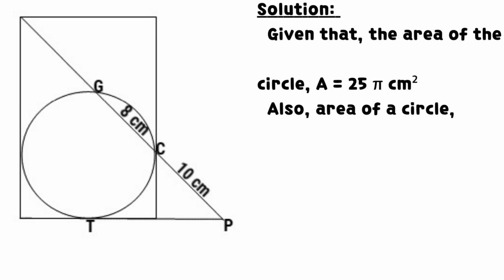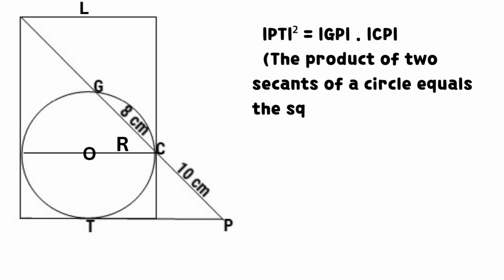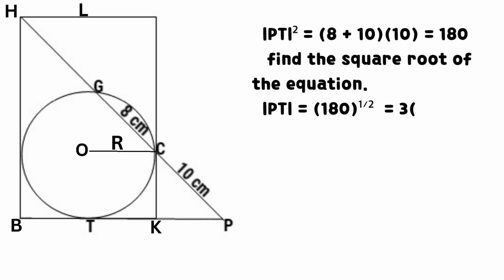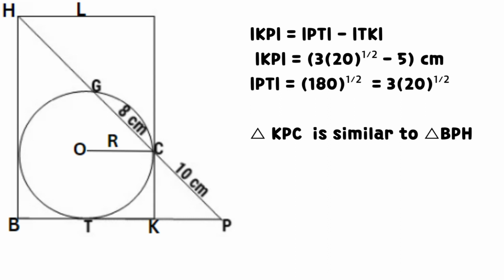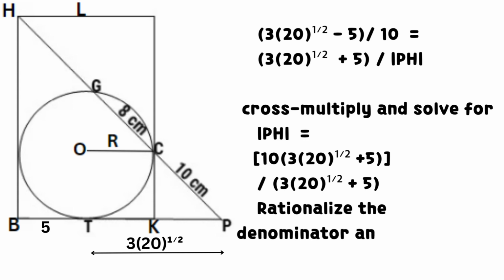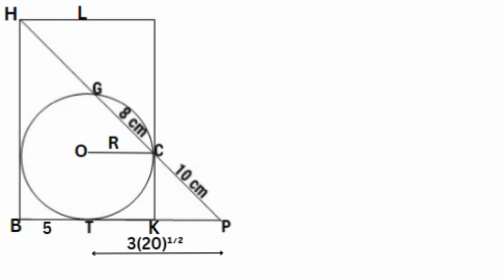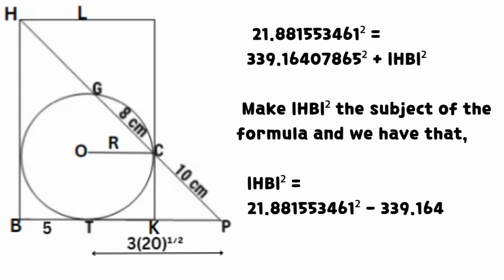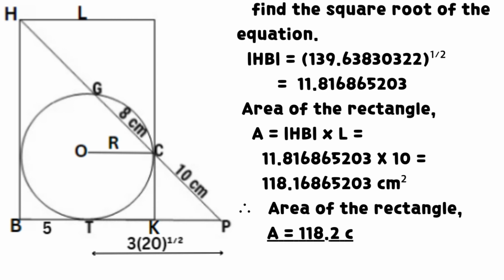FROM THE GIVEN FIGURE, WHAT IS THE AREA OF THE CIRCUMSCRIBED RECTANGLE?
It is a plane and circle geometric application. Use theorem of secant of a circle to find the length PT. Use similar triangle rule to find the length , BH.